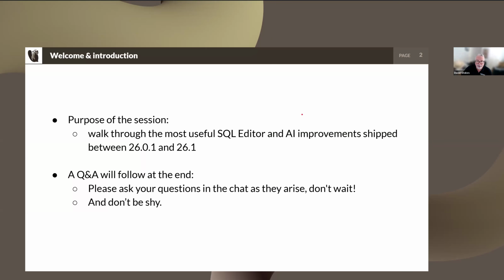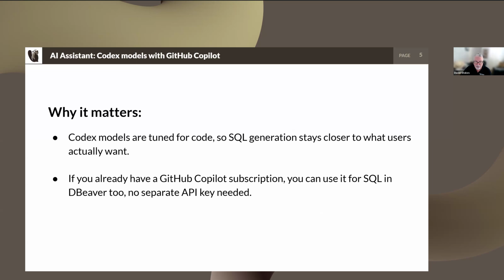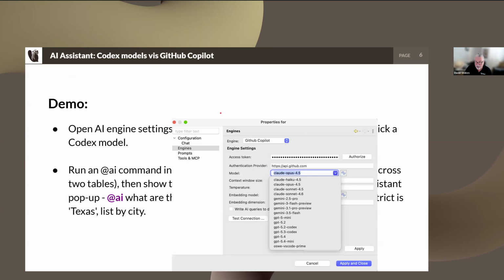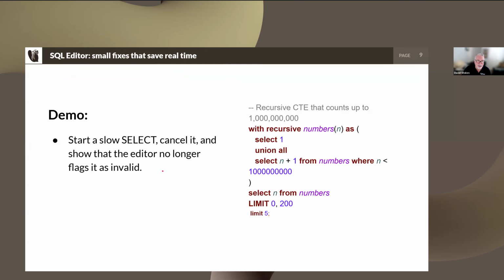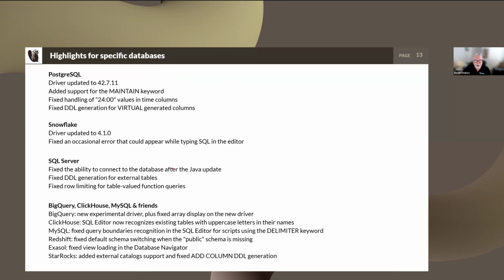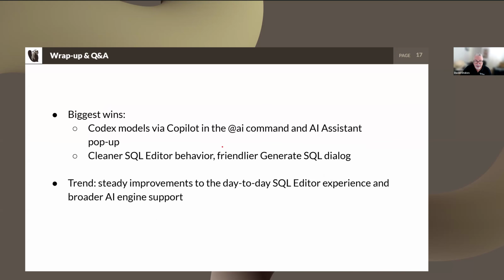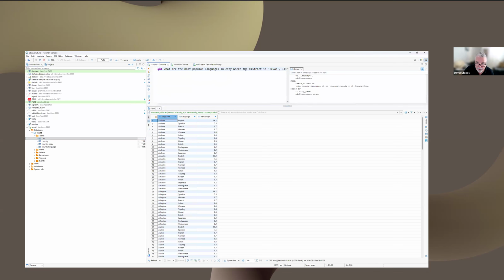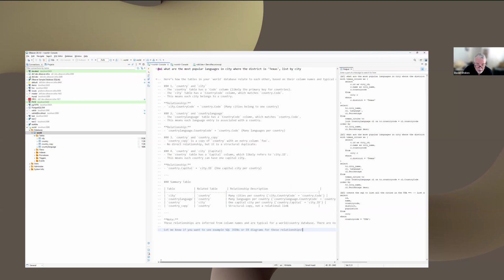DBeaver webinar: SQL Editor and AI updates in DBeaver Community 26.1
See the latest DBeaver Community updates in action in our new webinar. Dave Stokes walks you through all the main improvements, feature updates and UI tweaks.

00:00 Intro and summary of updates
01:46 AI Assistant updates
04:08 Demo with AI Assistant
05:44 SQL Editor updates
09:08 Demo with SQL Editor
10:02 Highlights for specific databases
12:16 Q&A